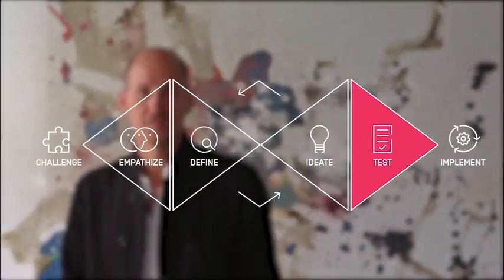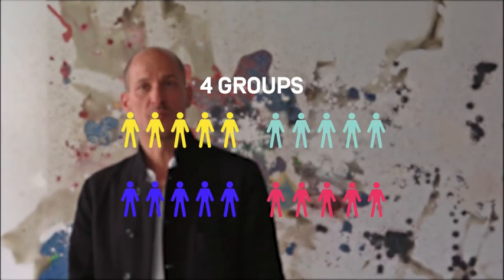Facilitate an open feedback discussion with the World Cafe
WORLD CAFE
The World Café methodology is a simple, effective and flexible format for hosting large group dialogue.
Benefits:
→ Facilitates an open feedback discussion
→ Enables the sharing of different viewpoints to understand alternatives and quickly adapt strategies
→ Links ideas and accesses the collective intelligence in the room

Read more from your blog posts:
EMPATHY AT OUR CORE –OUR NEW BRANDING